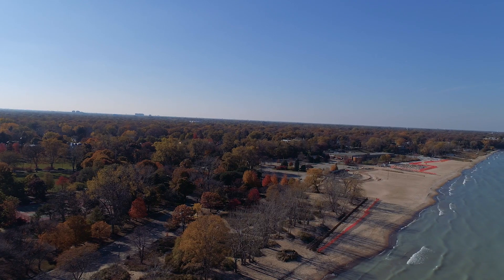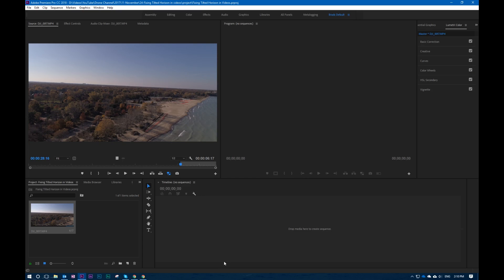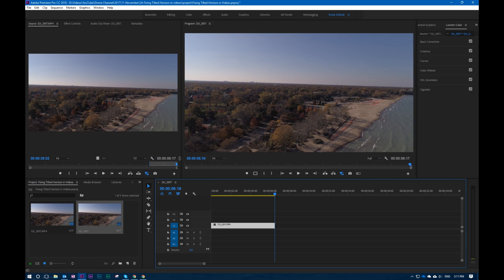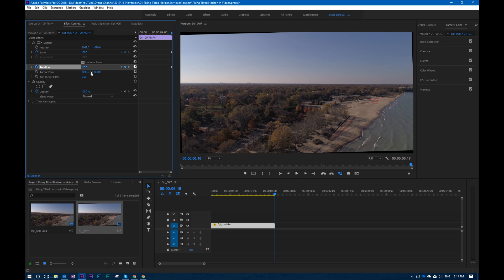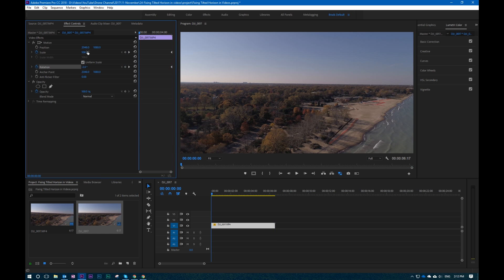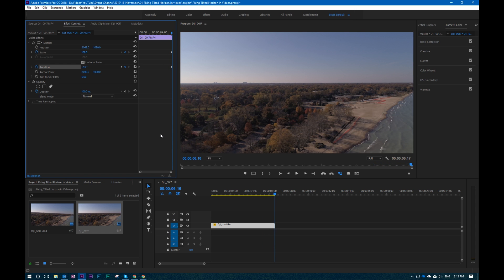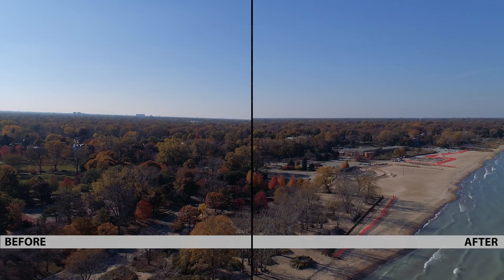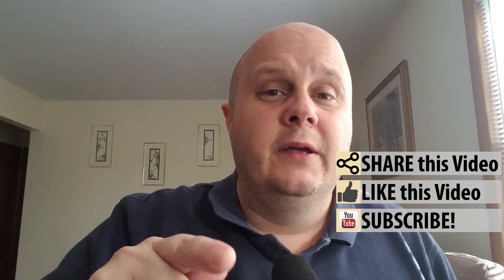How to Fix Tilted Horizon in Video - Improve your drone footage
Let me show you how you can fix the tilted horizon in your drone videos.  It happens to all of us, unless you spent thousands on your drone, you will have a tilted horizon.  Here is a quick tutorial on how to fix it.

Study to get your FAA License from Remote Pilot 101

Some Accessories:
Phantom 4 High Capacity Batteries
Phantom 4 Quick Release Propellers

PolarPro DJI Phantom 4 Pro Lens Cover
PolarPro DJI Phantom 4 Pro Cinema Series Filter 3-Pack-Vivid Collection

LiPO Bags